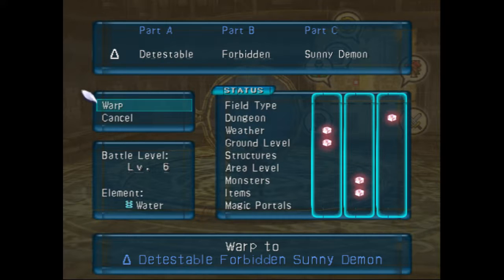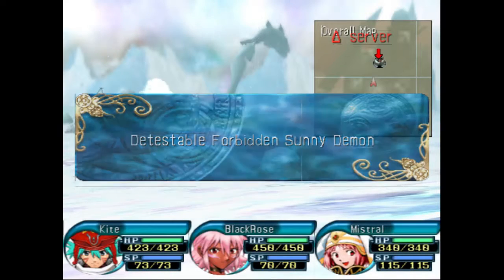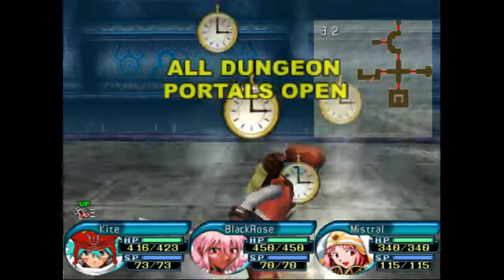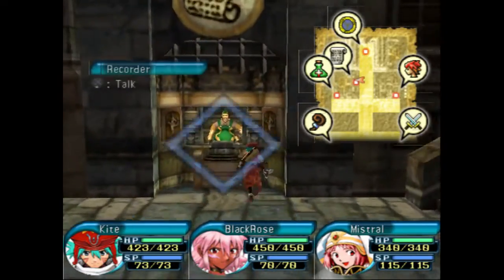[.H] [G] .Hack//Infection 00042: Grinding @ [Delta] (Detestable) (Forbidden) (Sunny Demon)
In this series/project I play through the .Hack//Infection story and then continue to grind the "small" number of remaining fields and collect the data in the following spreadsheet.

Release: 20. June 2002
Series: .hack
Developer: CyberConnect2
Plattform: PlayStation 2
Publisher: Bandai, Namco Bandai Games

&rsaquo; Amazon